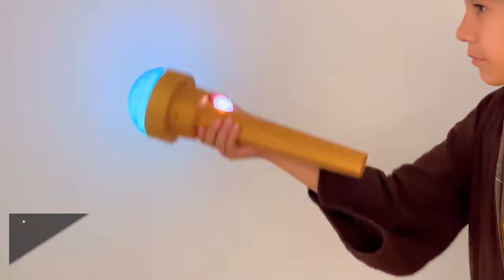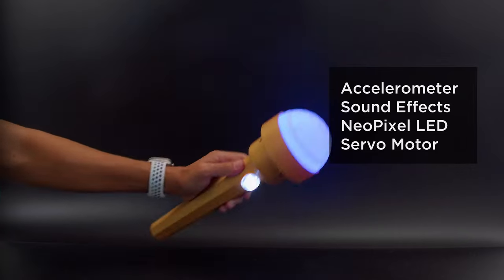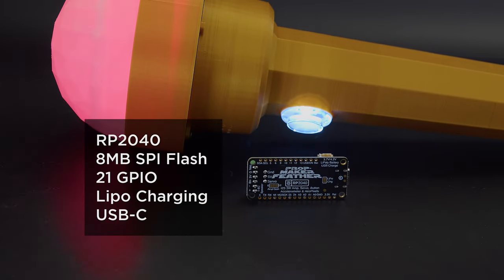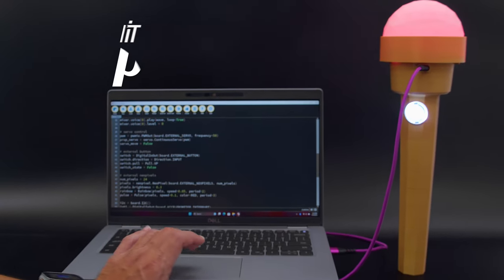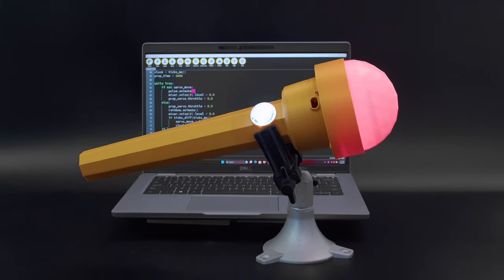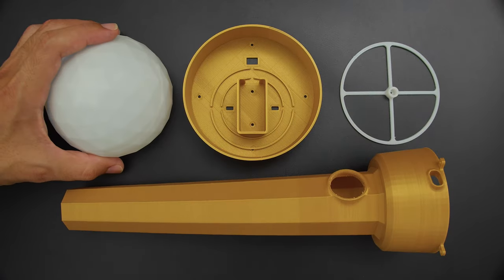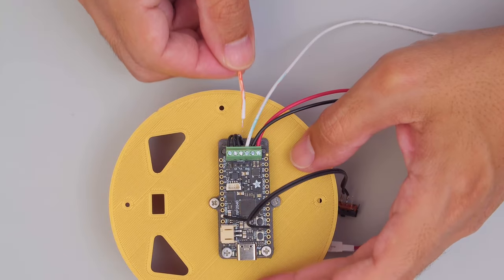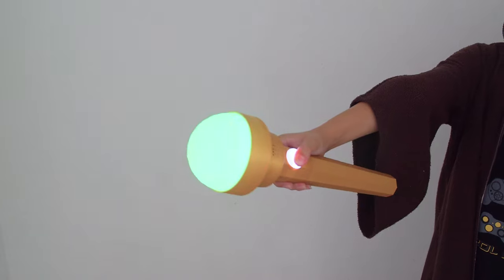Super Mario Magic Wand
Build a Magikoopa Wand with Adafruit’s New RP2040 PropMaker Feather.

We designed and 3D printed a magic wand inspired by the Super Mario Brothers movie. It’s got motion activated lights and sound with a spinning crystal gem.

This new Feather is an all-in-one dev board that features an I2S amp, accelerometer, NeoPixel driver, Servo Header Pins, STEMMA QT and screw block terminals.

It’s got the RP2040 chip with 8MB of SPI flash, 21 GPIO pins, and lipo battery charging over USB-C.

With CircuitPython, the board acts like a USB drive so you can easily customize the code with just about any computer.

You can modify the code to fit your project, just change the values such as the NeoPixel color, speed or the accelerometer threshold.